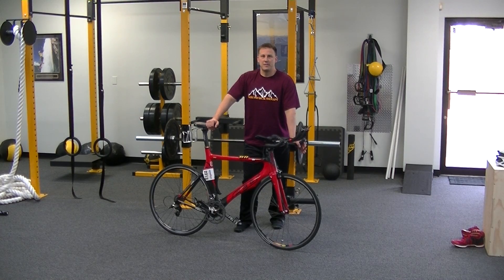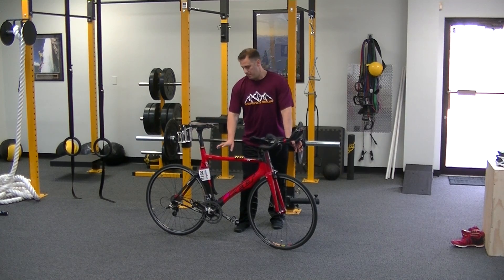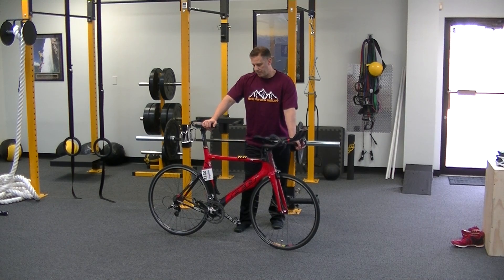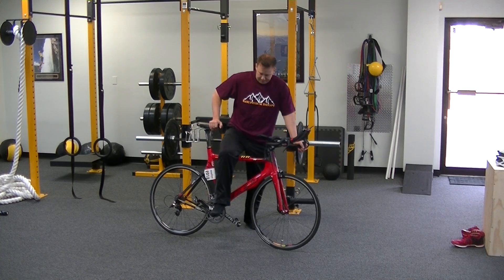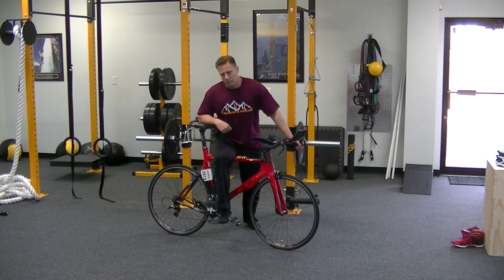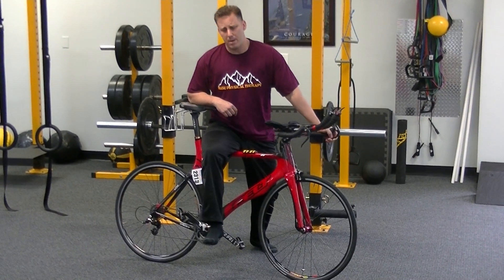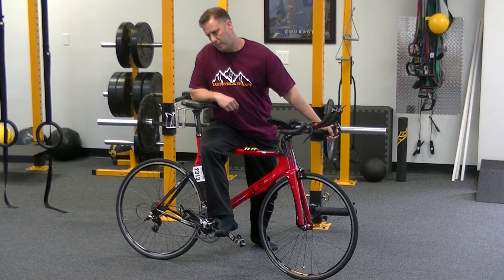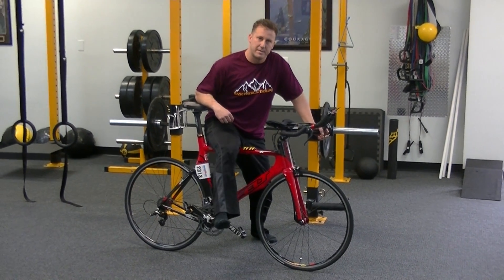Daily Mobility Dose- Mobilize your Hamstring with your bike.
Tom Larson, MPT,  Crossfit Level 1 Trainer, CSCS:
How to mobilize your Hamstring with your bike.